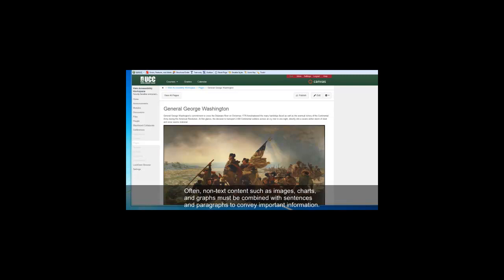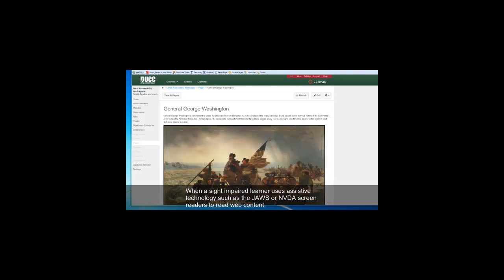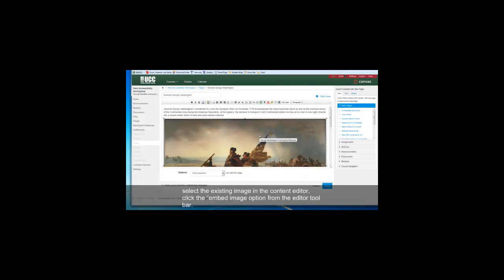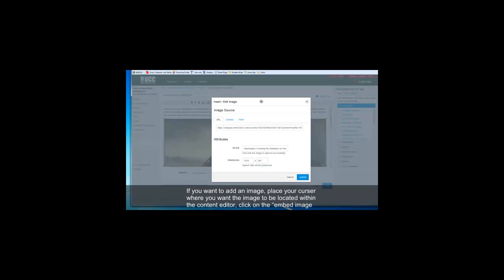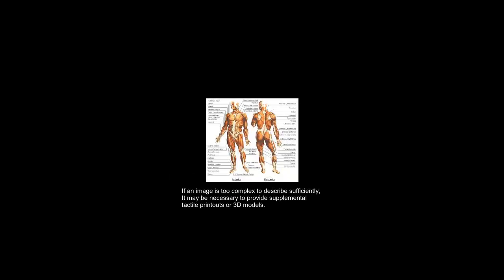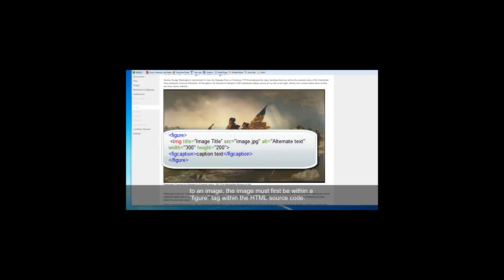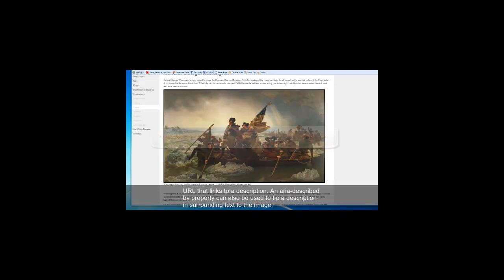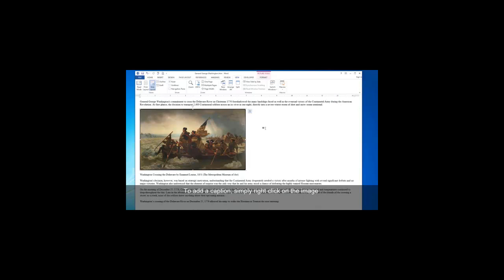Non-Text Web Content Accessible